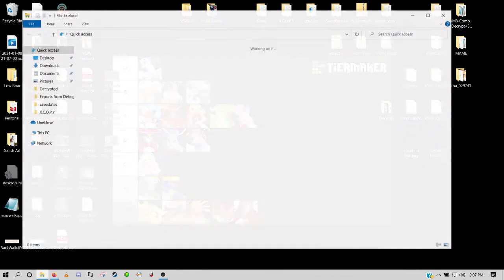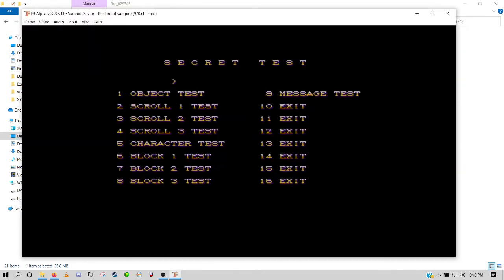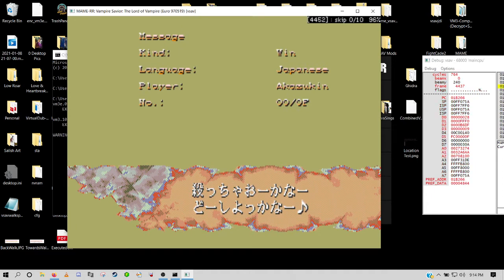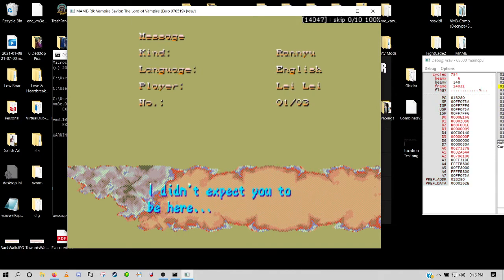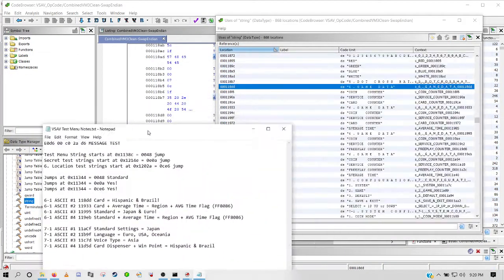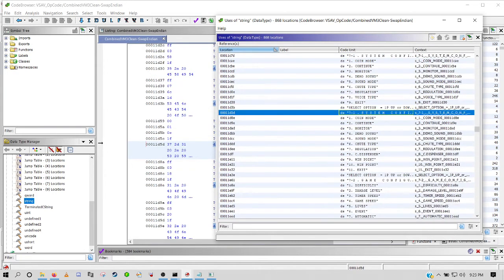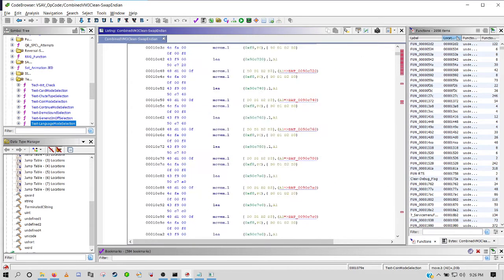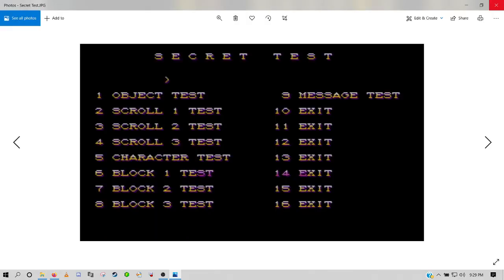VSAV - Test Menu + Secrets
Share findings of the hidden secrets within the Test Menu for VSAV

Intro 00:00
Location Test - Visualized 01:30
Secret Test - Visualized 03:40
Message Test - Functioning 06:00
Thank You to Jed, Felineki & N-Bee 10:35
Ghidra - Show & Tell 11:00
6. Game Data Differences 12:50
6. Game Data Average Time - Visualized 15:20
7-1 Configuration Menu Differences 16:10
Quick reverse engineering logic explained 18:00